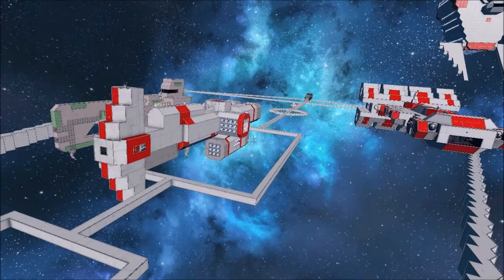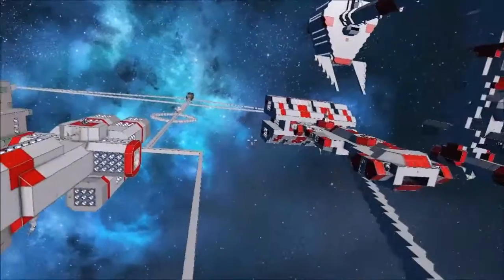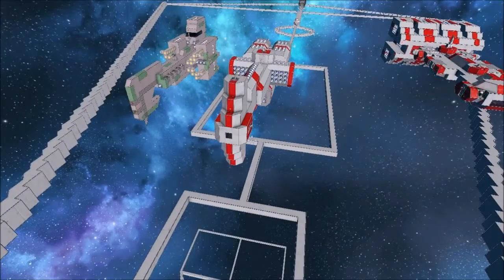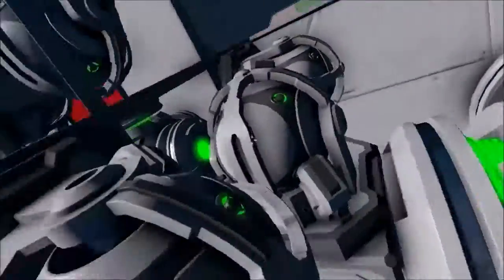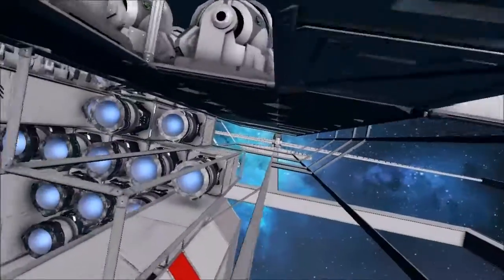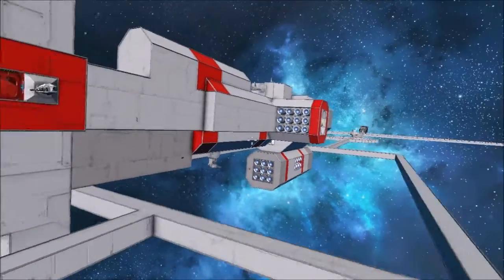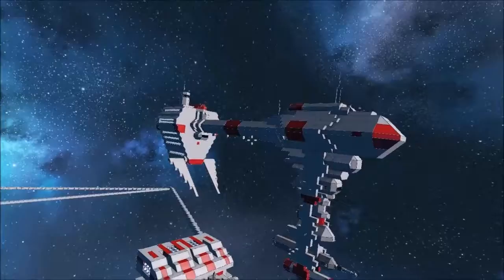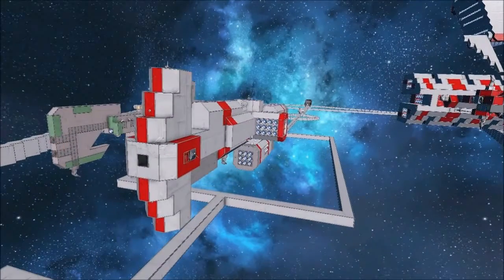Space Engineers EAW Hammerhead Corvette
Not well armed but heavy armor and even shields, which no other Corvette has. Not bad at ramming, or pushing disabled ships around.